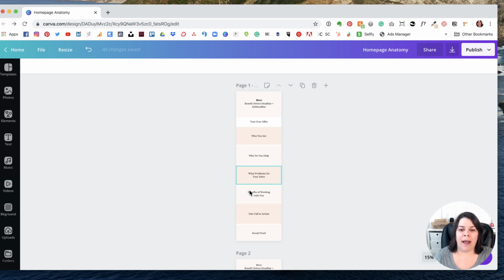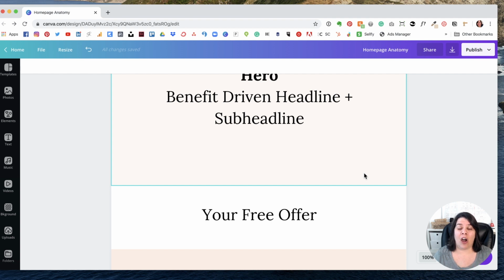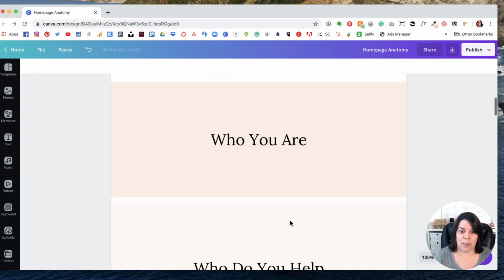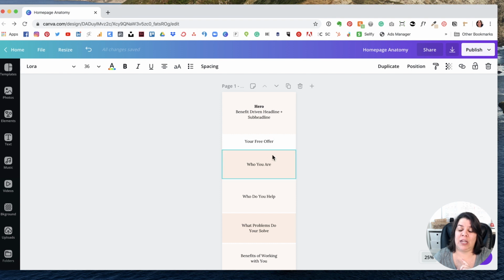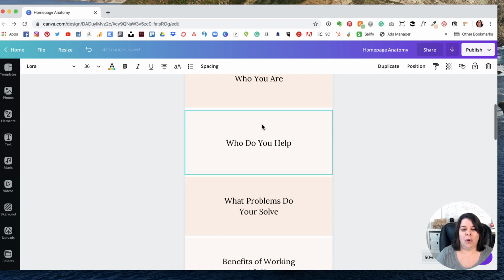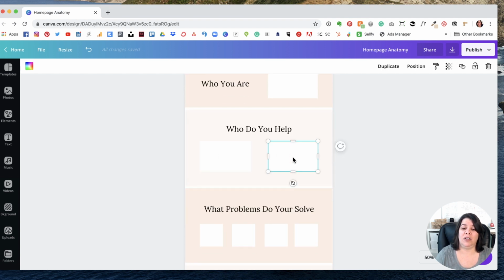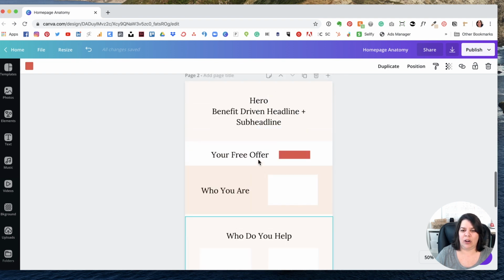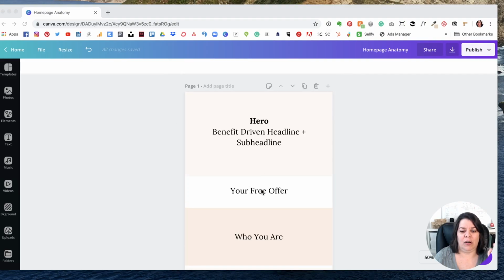The Anatomy of Your Home Page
As a general rule, your homepage is the entryway to your businessonline getting most of the site traffic and first impressions. Make sure you strategically organize it to convert all that traffic into leads and sales.

Watch this video and check out what you should include on your home page.

🔴Streamed Live on FB on March 20th, 2020 🔴

Are you itching to create new branding, launch your website, and consult on online marketing ideas? Or you love to do it all yourself and need just a little extra help?